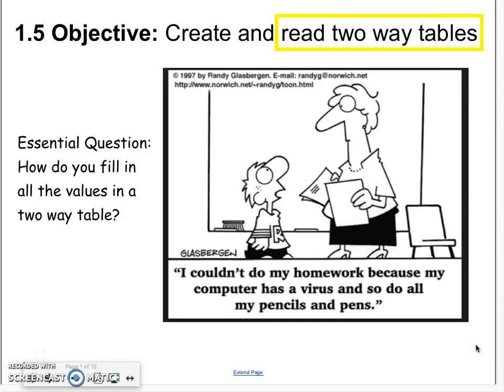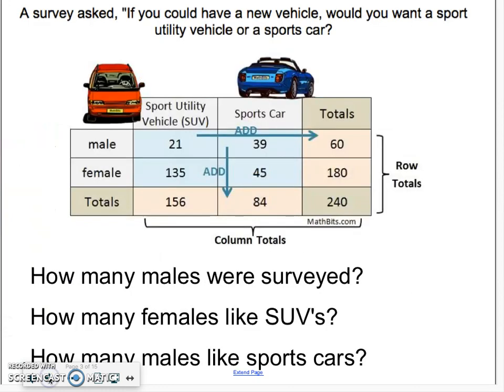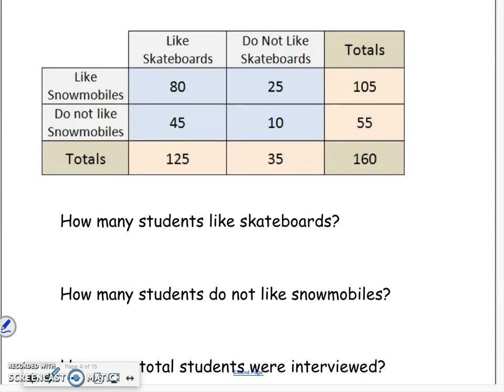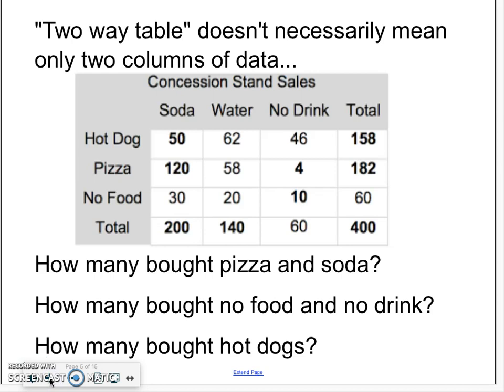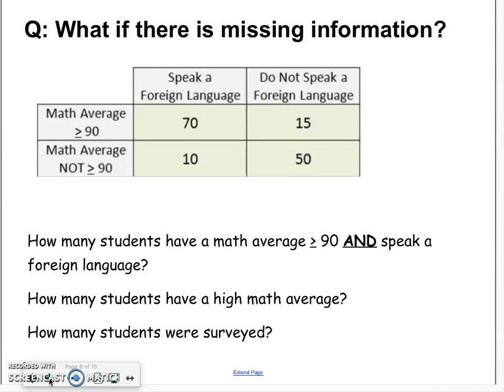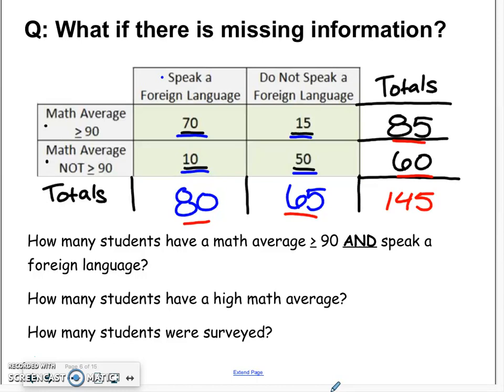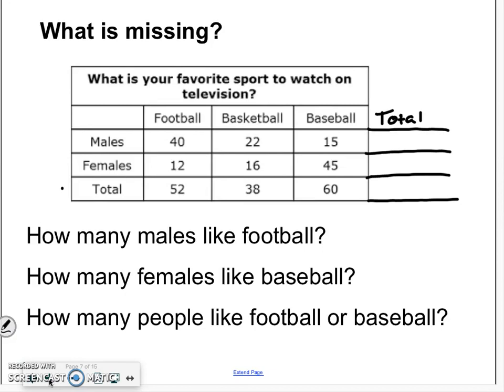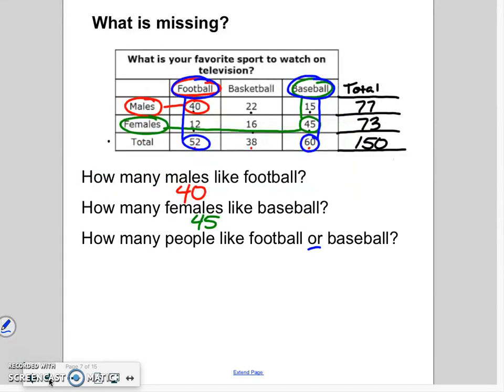Prob & Stats 1.5A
Two Way Tables part A